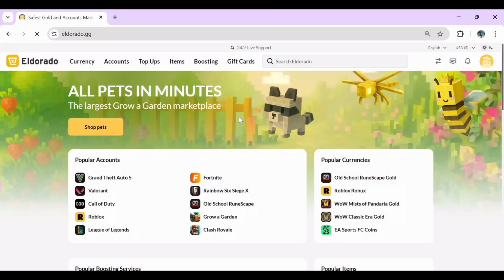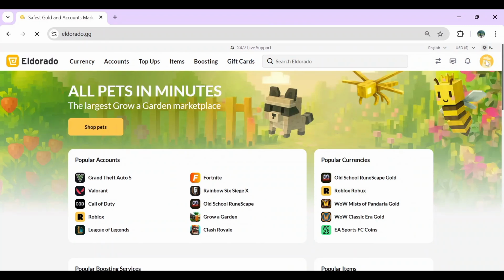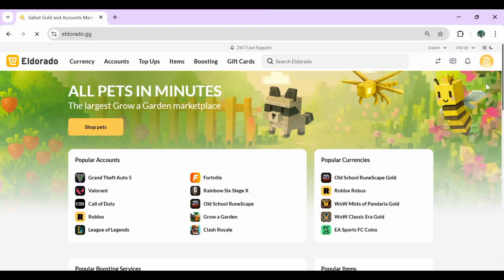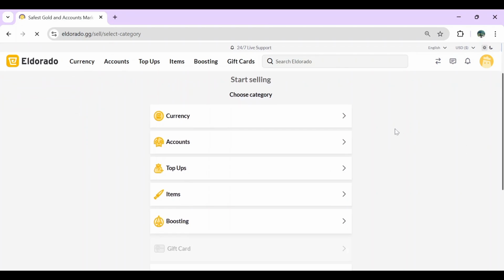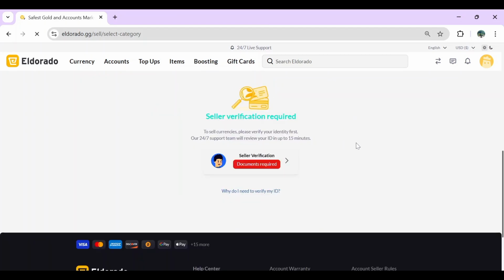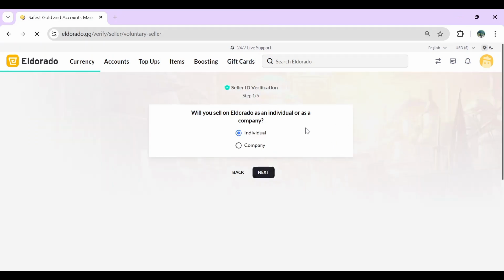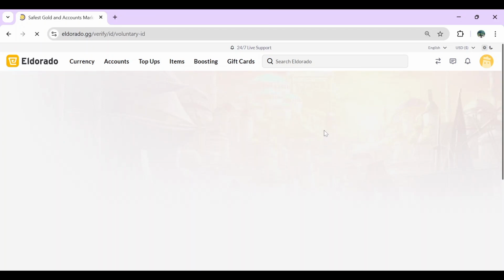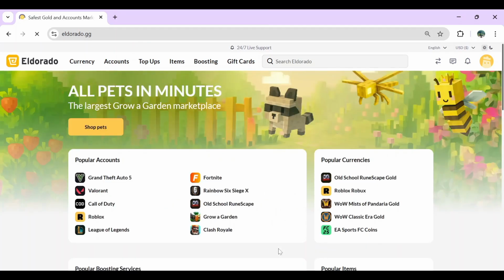How to Create a Seller Account on eldorado.gg (Fast⏱️-1min)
Want to start selling in-game goodies on Eldorado.gg and earn real cash in just a minute? 🕒💰 It’s actually simpler than you think. First, sign up via email or social login and verify your email. Then hit Sell, choose whether you're an individual or business, upload your ID and a selfie with eldorado.gg visible, and let the team approve you in about 15 minutes. Once you're verified, you can list items like accounts or currency with precise details. Boom — you're a live seller and ready to make your first offer! No long forms, no fuss. 🧾✨🇺🇸